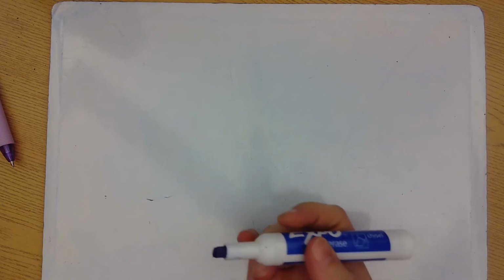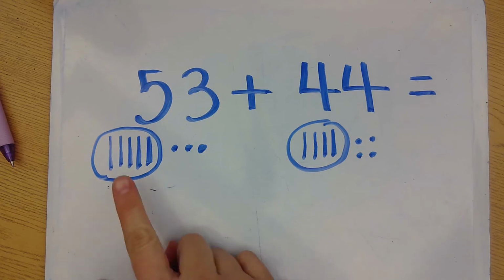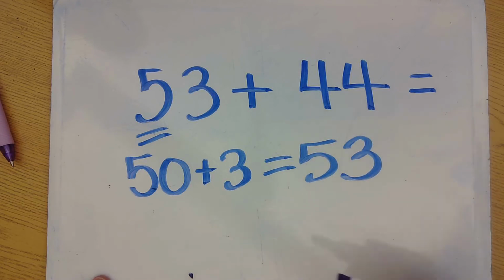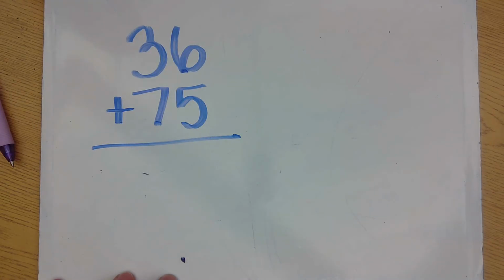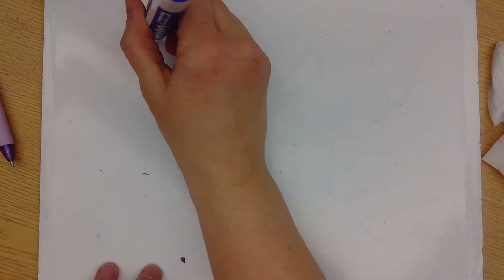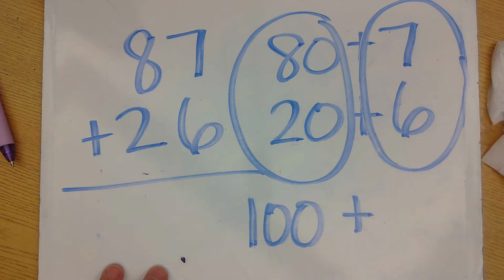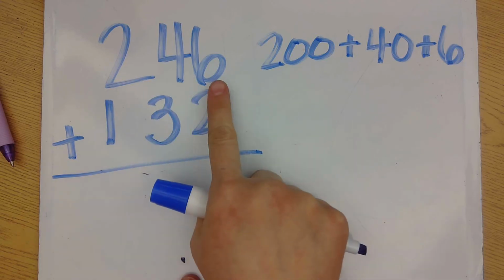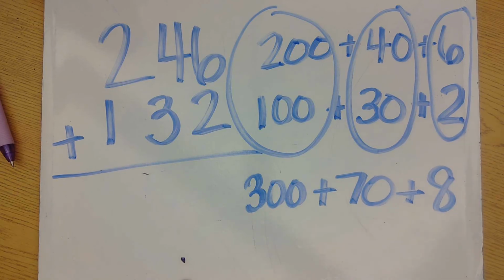6.8 Partial Sums Addition Using Expanded Addition